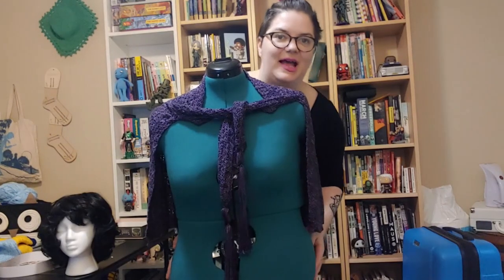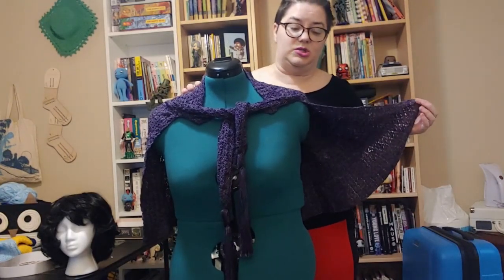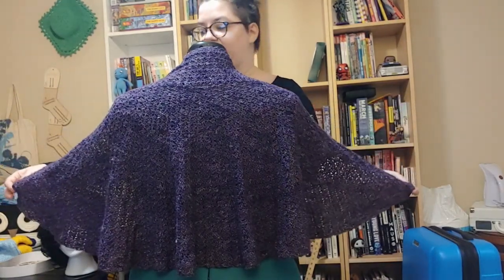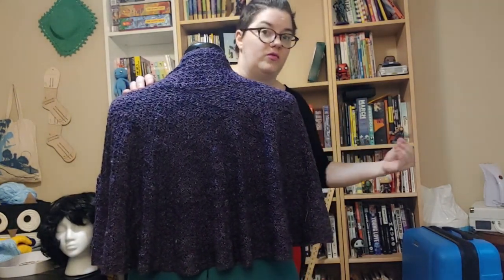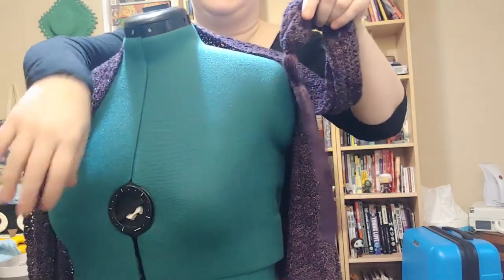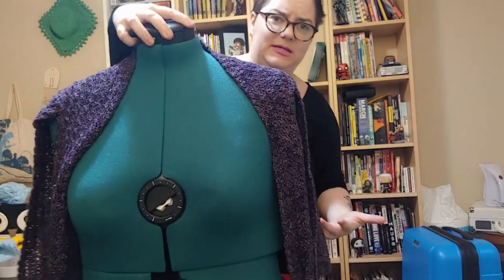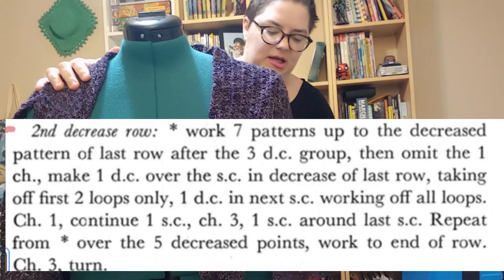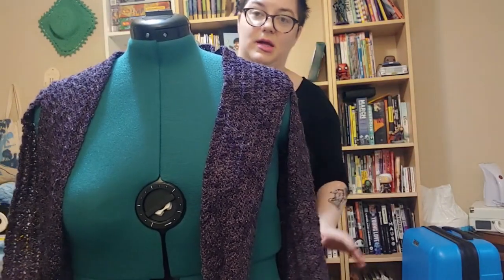This 1930s cape took me over a year. But it's sooo pretty.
A beautiful cape from the 1930s. There's a matching dress and belt, but I know my limits sometimes.